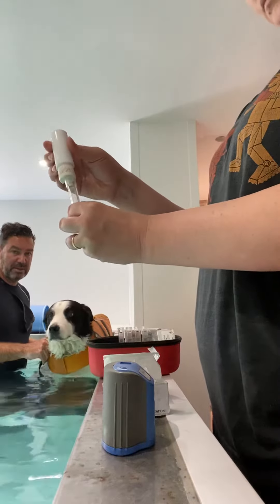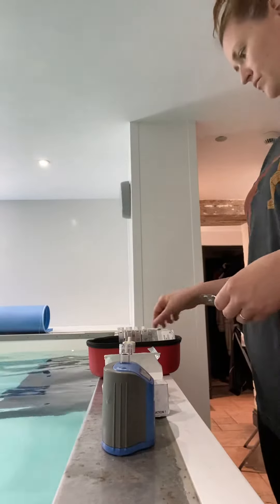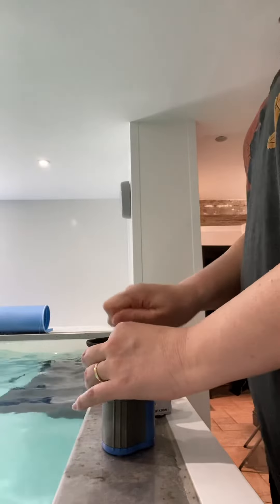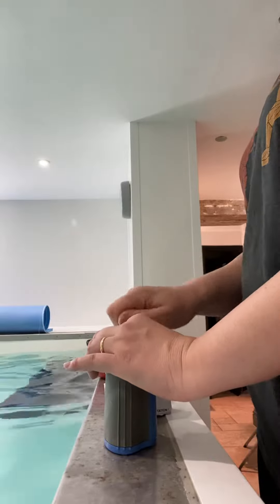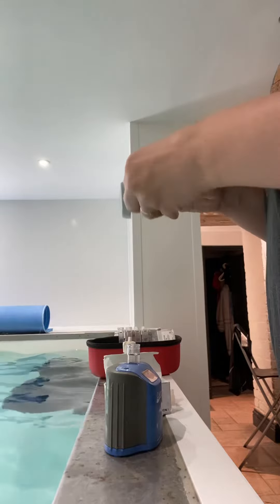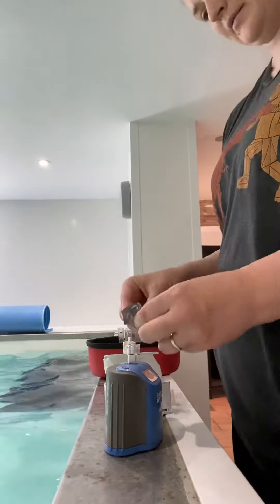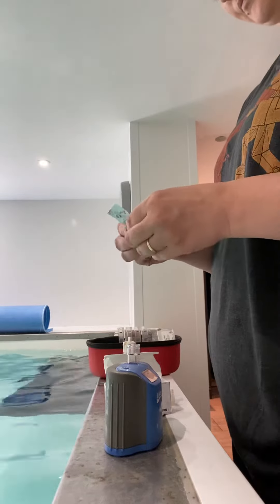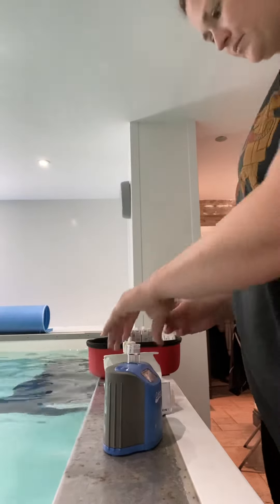MT water test